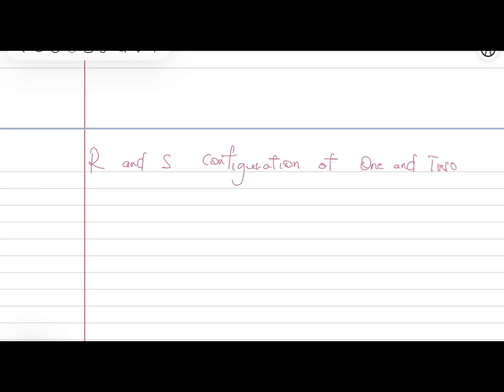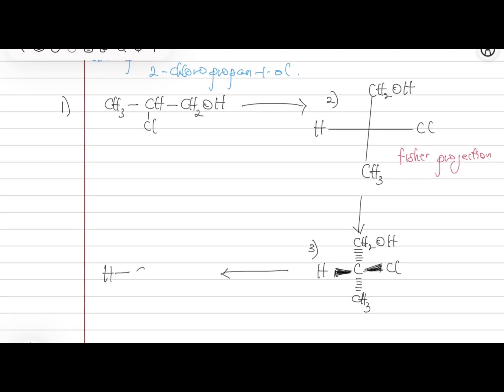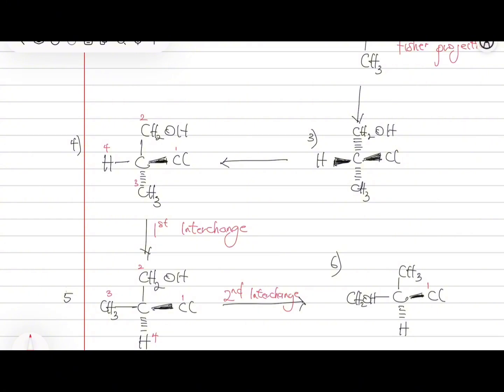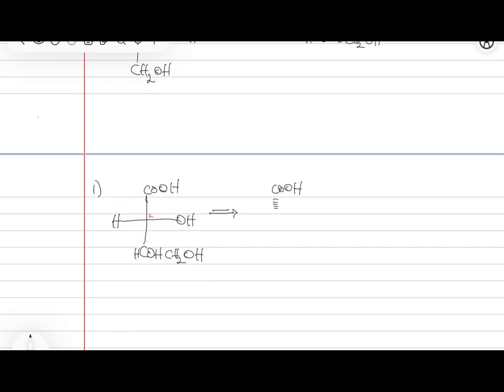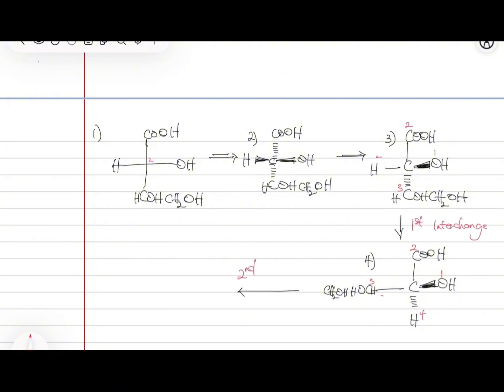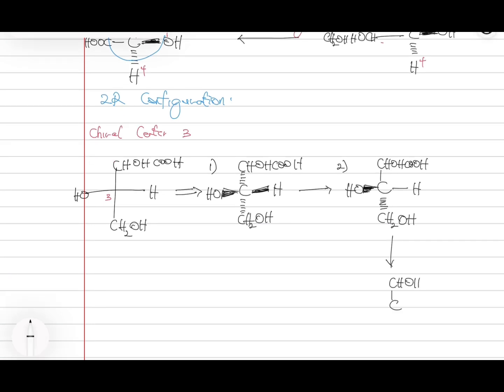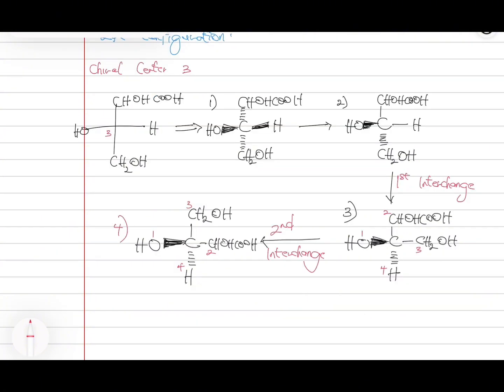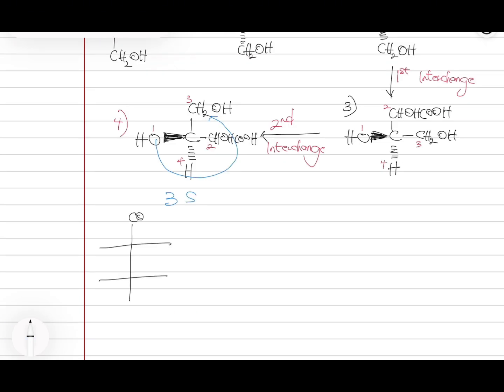R and S Configurations of One and Two Stereogenic Centers Using Fisher Projection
This video gives a detailed method of determining the R and S configurations of molecules or compounds using fisher projection. Fisher projection enables one to draw the 3D structures of molecules with more than one chiral centers before assigning priority to the substituents at the chiral center.